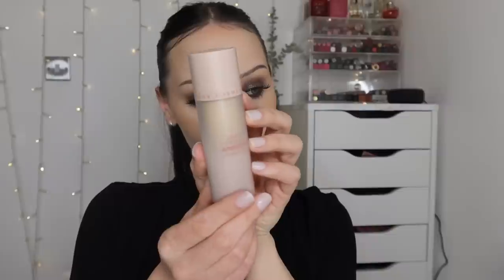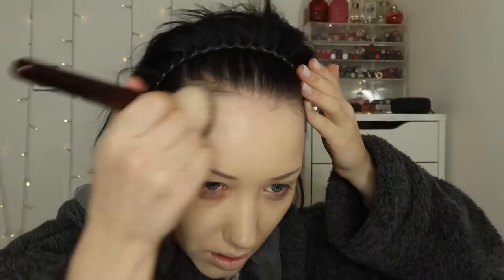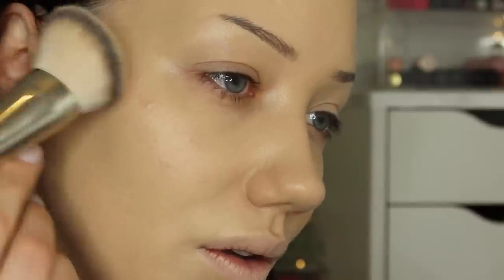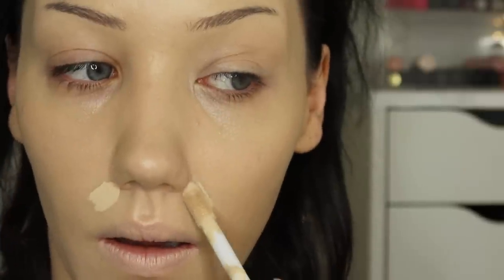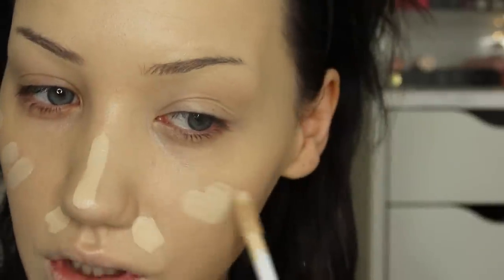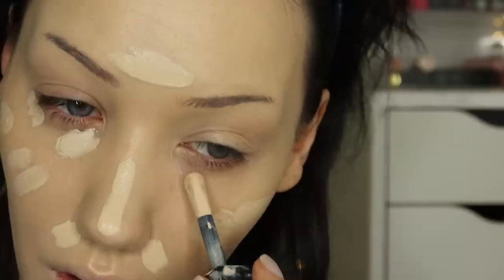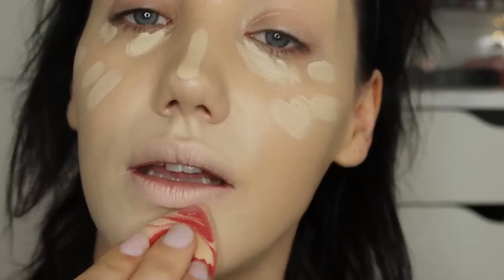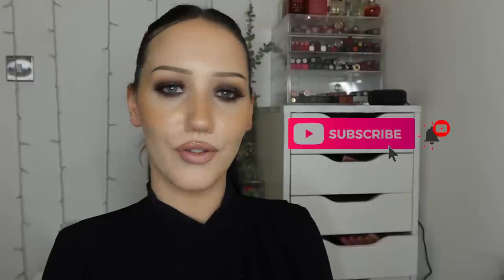OMG! VIRAL HNB COSMETICS AIRBRUSH FOUNDATION REVIEW & WEAR TEST | MAKEMEUPMISSA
Hey my frens! So this is the last of my new foundation wear test and review videos for a bit UNLESS you want me to buy they new KVD one ?? Anyway today is the turn of the incredibly long named HNB Cosmetics Luminous Soft Focus Airbrush foundation! I gave it a proper long wear test, so let me know your thoughts on it!